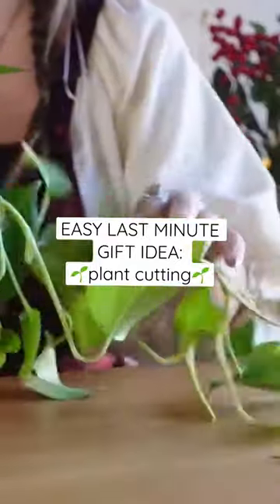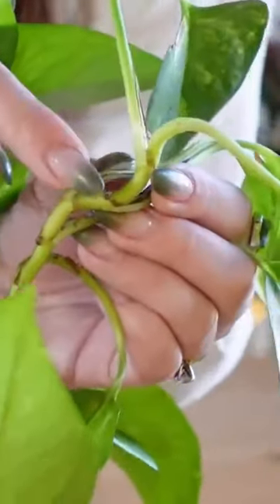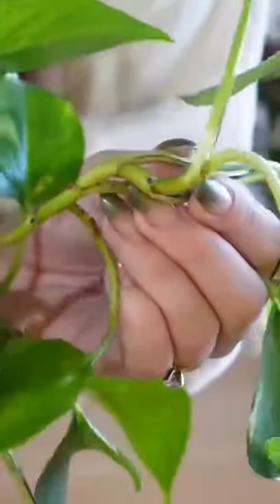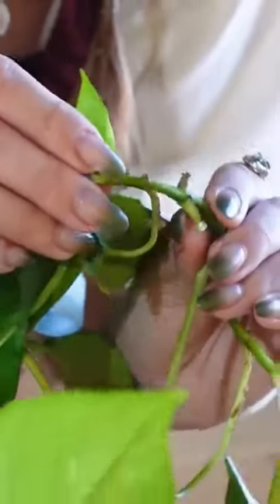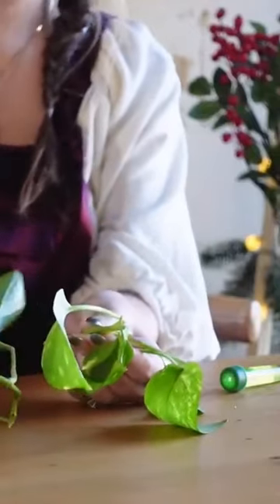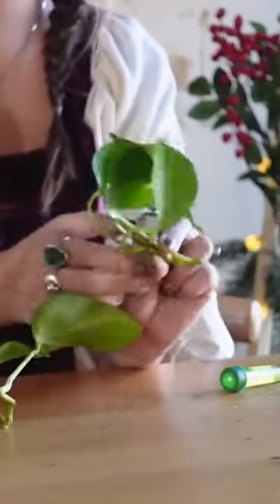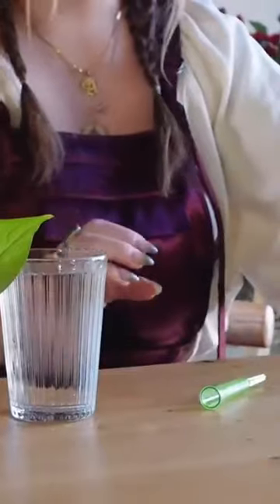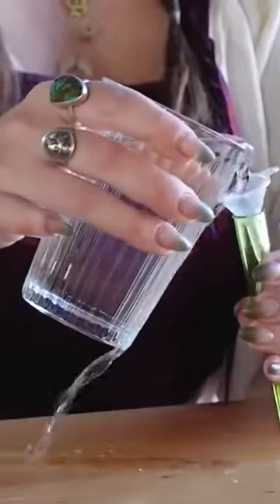the best gift for plant lovers 🌱🪴💚